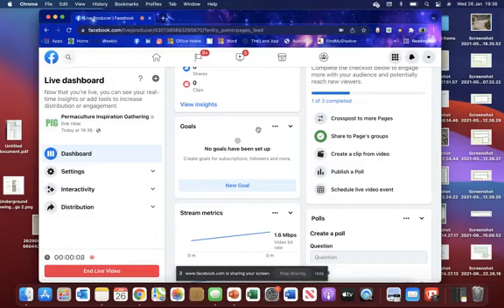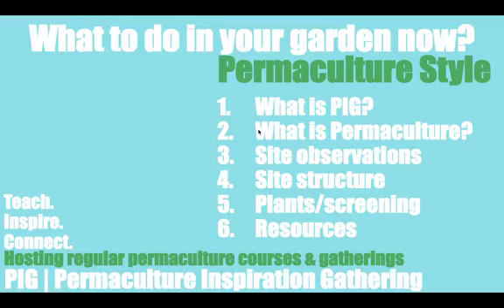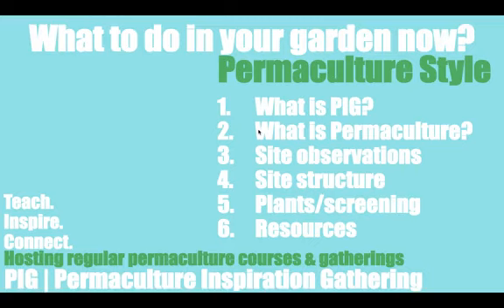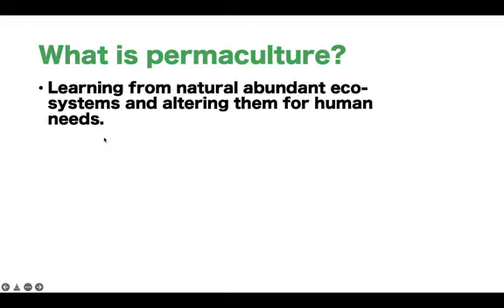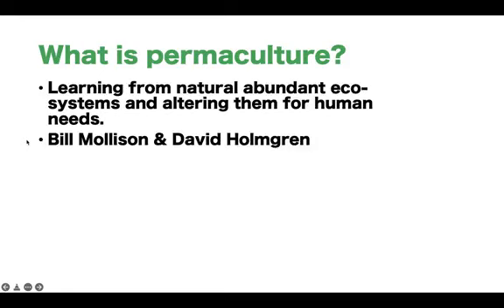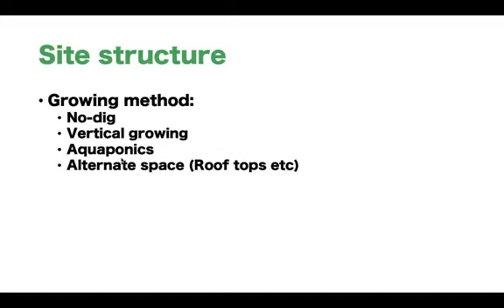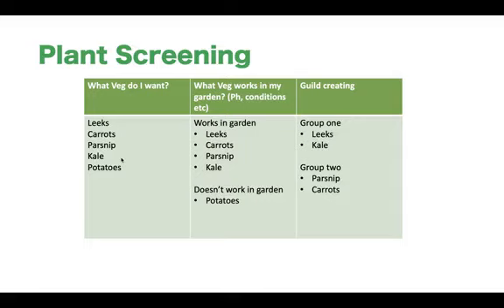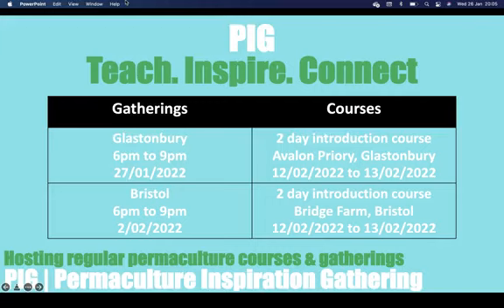What do I do in my garden now? - Permaculture style!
What to do in your garden now? - Permaculture style
In this FREE live workshop I will be discussing topics that will help you plan and implement effective change to your garden, the permaculture way.

Topics discussed:
1.What is PIG?
2.What is Permaculture?
3.Site observations
4.Site structure
5.Plants/screening
6.Resources

This is a free workshop, however, if you do feel the call to donate it would really help get this project moving forwards. We are all about rejuvenating our eco-systems and connecting communities to make it happen now.

I’ve left my bank details below:
Hamish Obrien
Santander
090128
49478204

For groups, gatherings and courses see below.

Upcoming PIG Gatherings:

27/01/2022
6pm to 9pm
Hillside, 3 Ashwell Lane, Glastonbury, BA6 8BG

02/02/2022
6pm to 9pm
Bridge farm, Bristol, BS16 1BQ

Upcoming PIG Courses:

12/02/2022 to 13/02/2022
2 day intro to permaculture course
3 Bath Rd, Bridgwater TA7 9AH

26/03/2022 to 27/03/2022
2 day intro to permaculture course